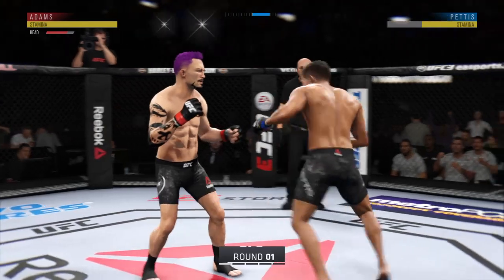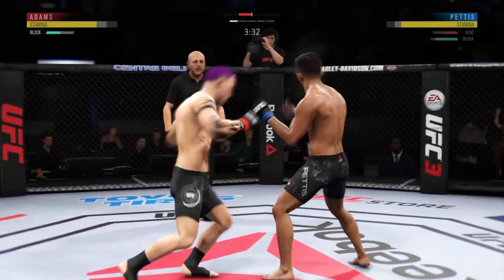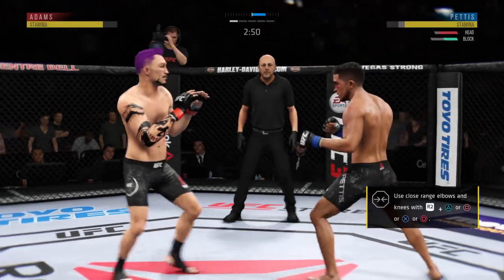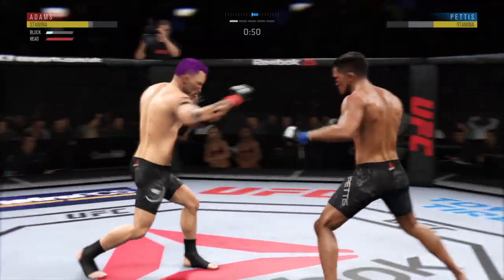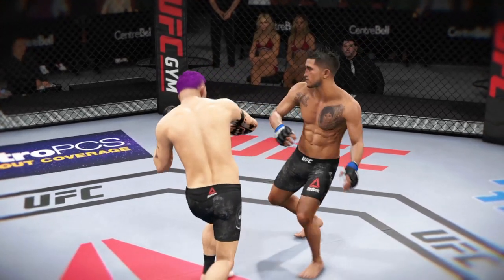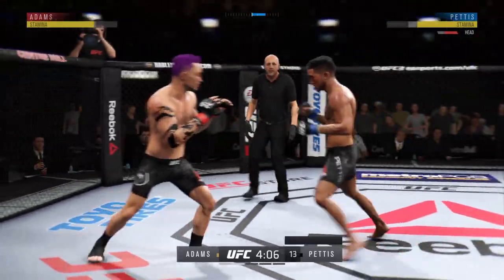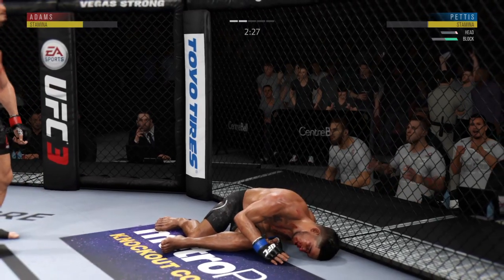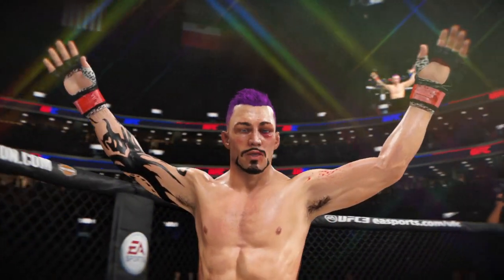EA SPORTS™ UFC® 3 career pt 18